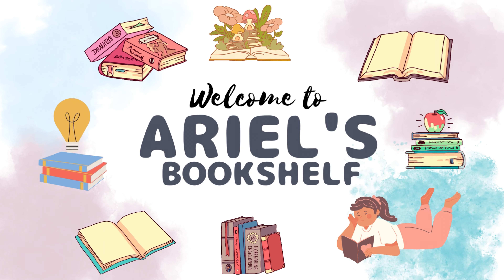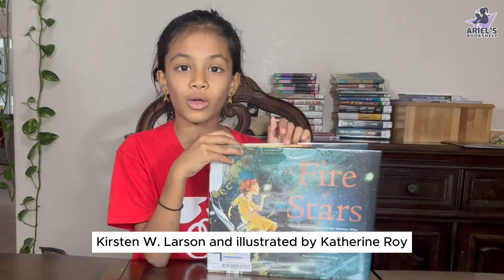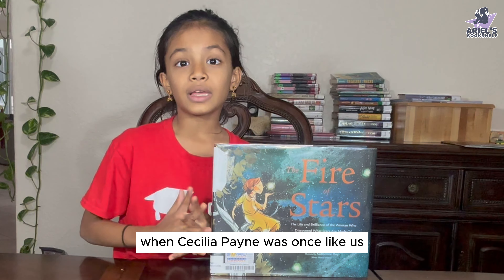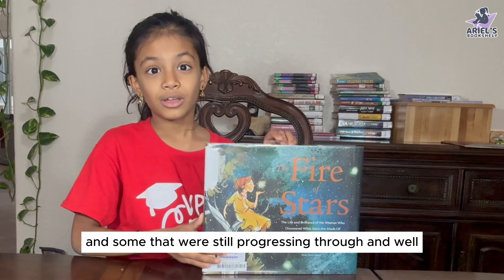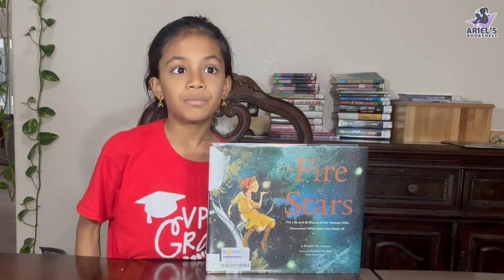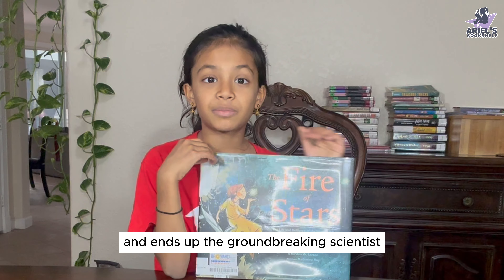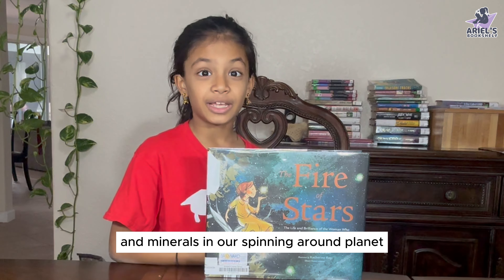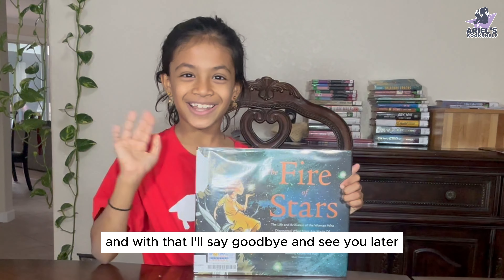Exploring Cosmic Wonders: The Fire of Stars - A Journey into Cecilia Payne's Astrophysical Odyssey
Dive into the celestial tapestry of "The Fire of Stars" as we unravel the extraordinary life of astronomer Cecilia Payne, the pioneer who revealed the secrets within stars. 🌟 Join me in this book review as we navigate the poetic narrative crafted by Kirsten W. Larson and delve into the mesmerizing illustrations by Katherine Roy. From a girl fueled by curiosity to a groundbreaking scientist, Payne's journey mirrors the birth of stars – a captivating odyssey from the vast unknown to a dazzling burst of enlightenment. 🚀✨ Don't miss the chance to explore the intersection of science and curiosity in this stellar biography. 🔭📖

Copyright @Ariel's Bookshelf 2022. Any illegal reproduction of this content will result in immediate legal action.